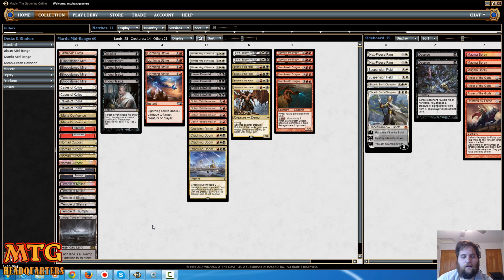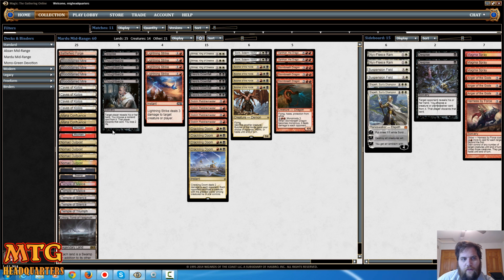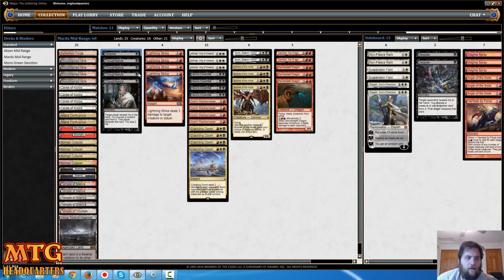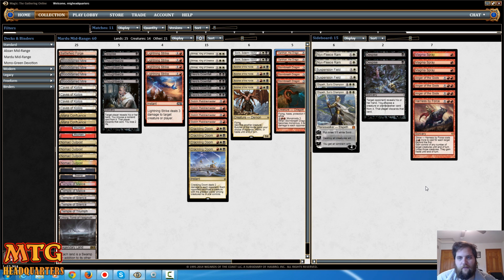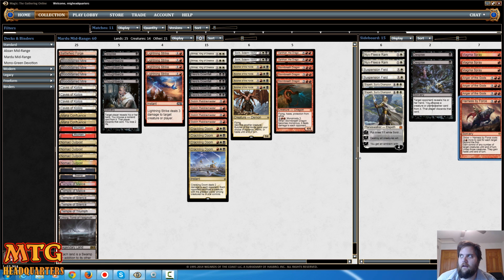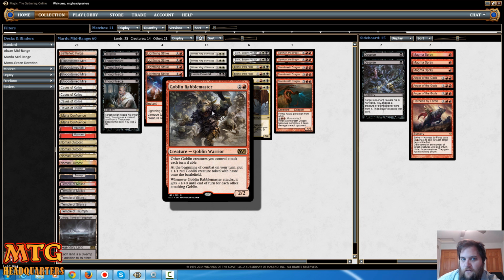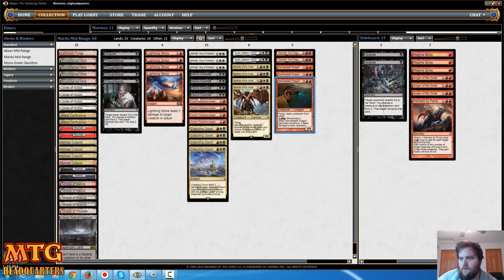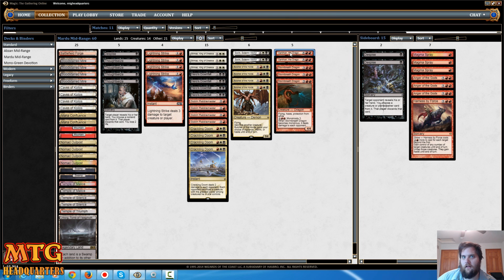Standard Deck Tech: Mardu Shell